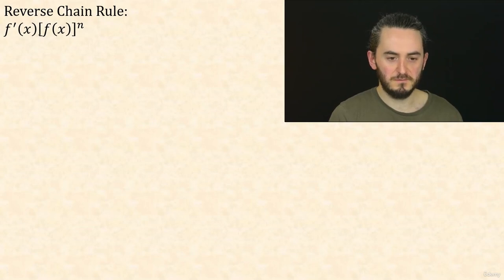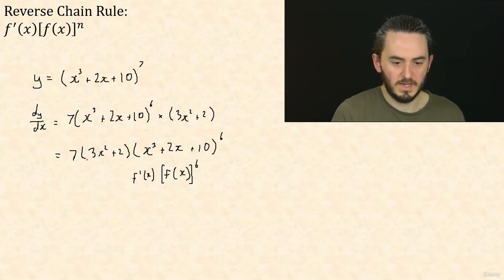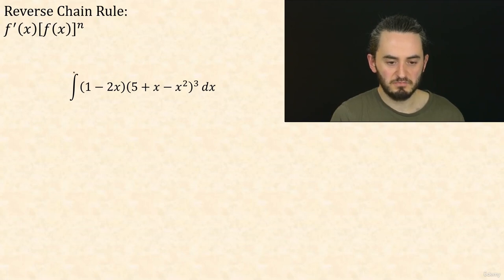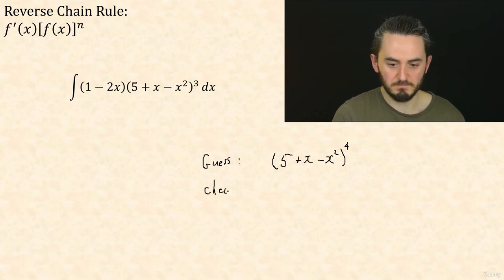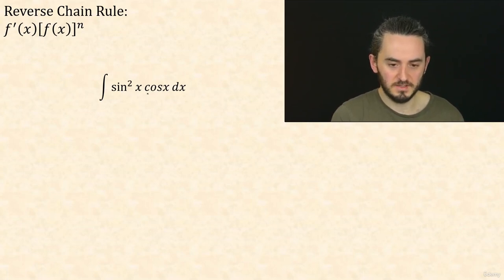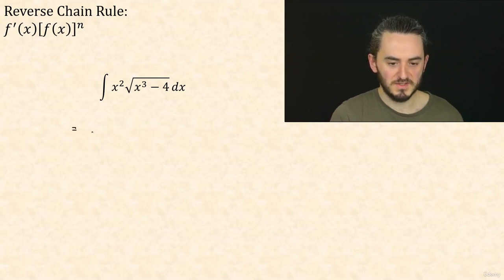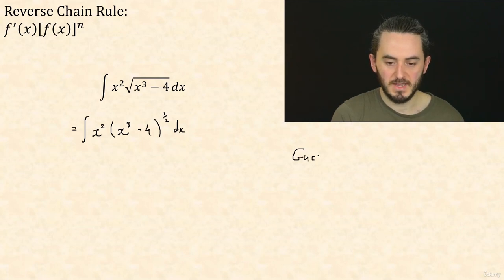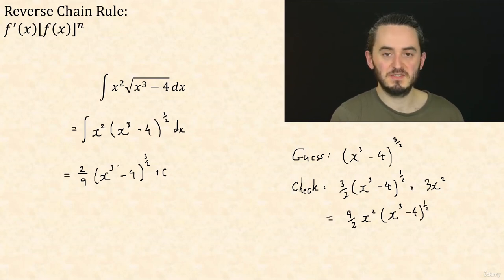1 - Reverse Chain Rule f'(x)[f(x)]^n - Part 1 | CIE A Level Pure Mathematics 2 & 3